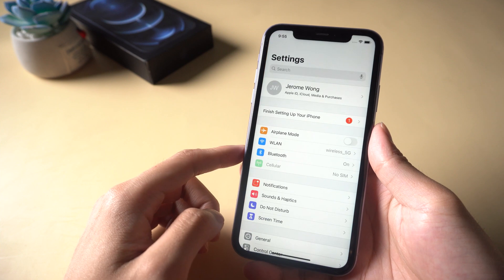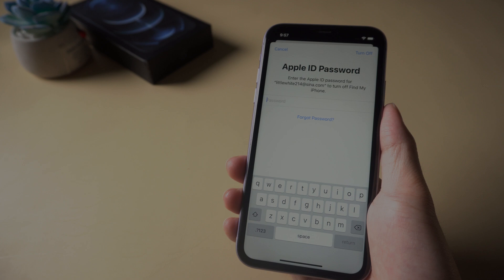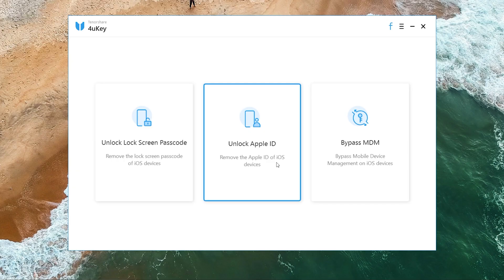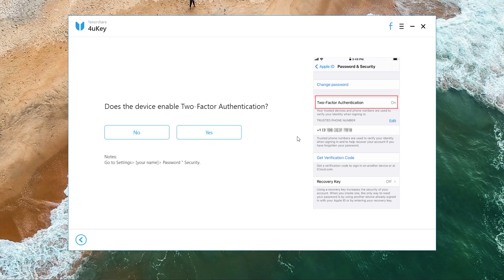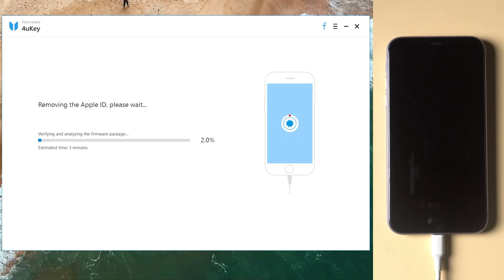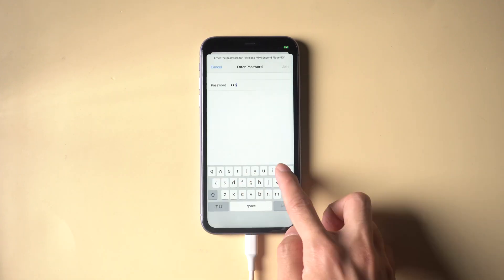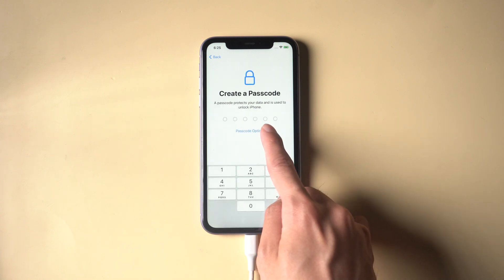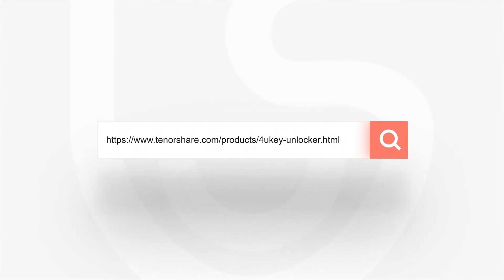How to Remove Apple ID form iPhone without Password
Have you ever try when enter Apple ID and you are forgot the password? It’s very terrible that you can’t download apps in apple store. So we find an easy method to help you fix this problem.

⚠Important notice:
2. The remove Apple ID feature of 4uKey is designed to help users how forgot their own Apple ID or password to regain access to their device.
3. For devices running iOS 11.4 onwards, the remove Apple ID feature of 4uKey will restore the device to factory settings so users can unlock with their passcode.
4. 4uKey is unable to obtain access to credentials, compromise personal data or cause serious harm to others. Do not try to violate YouTube community guidelines.

Timestamp
00:00 Intro and preview
00:21 Remove Apple ID using Tenorshare 4uKey